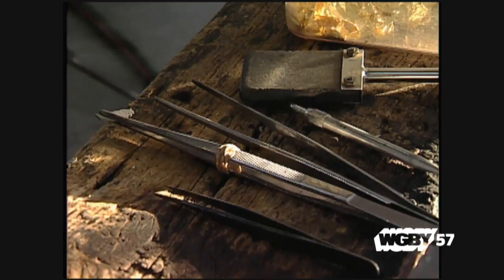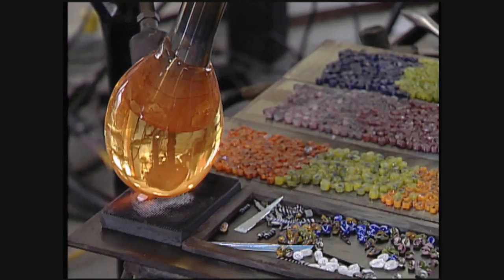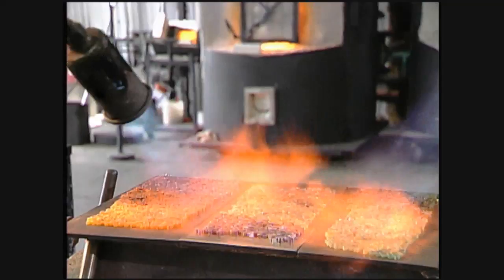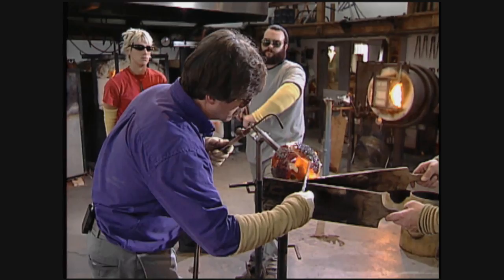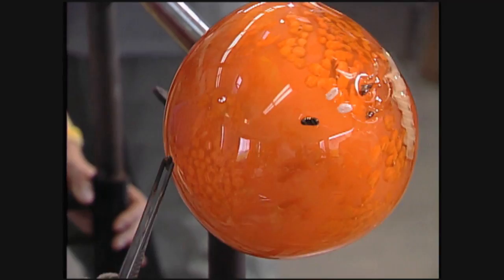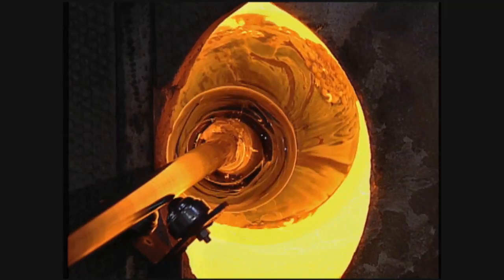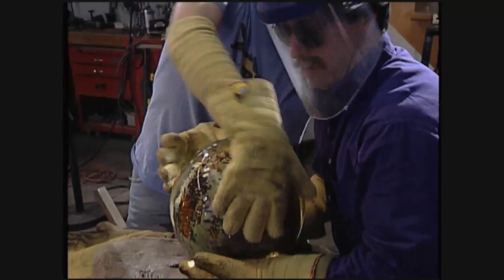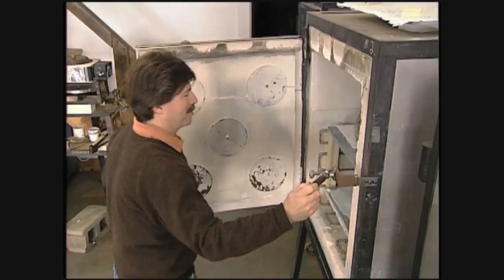Making a Megaplanet in HD | Josh Simpson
Remastered in high definition thanks to WGBY! 1/2015

Excerpt from public television documentary Where the Earth Meets the Sky is a revealing, behind-the-scenes look at what goes into making a Megaplanet - feel the heat, hear the sounds, and share the vision. Produced by Keith Clark, WGBY.